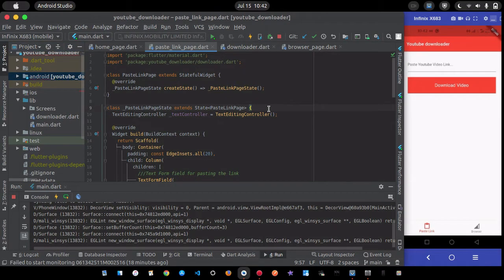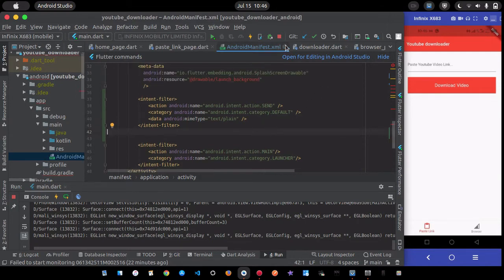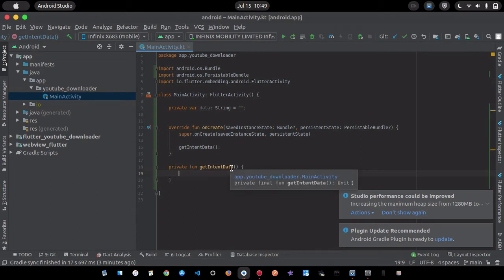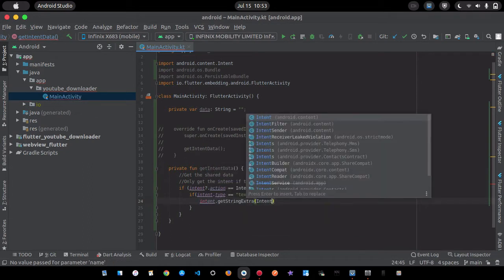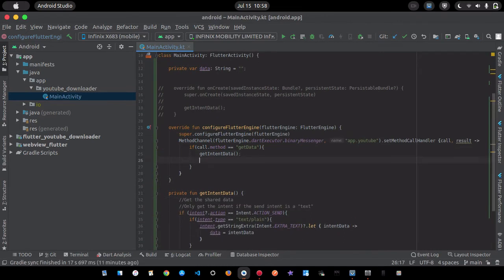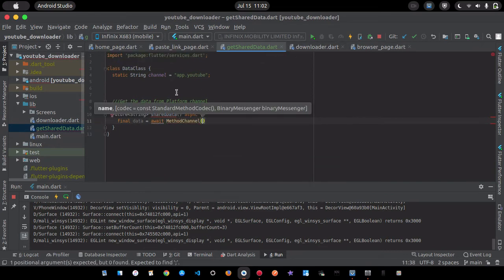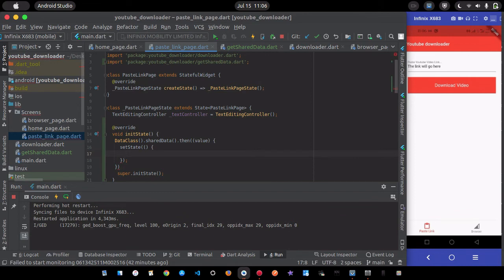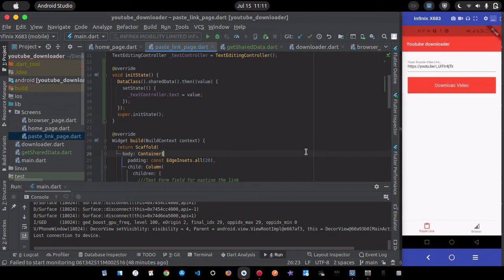Flutter : Receiving simple data from other apps - Youtube Downloader (Part 2)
Hello Friend! In this second part of the Youtube Video Downloader Video In will show you how to Receivev simple data from other apps in form of text